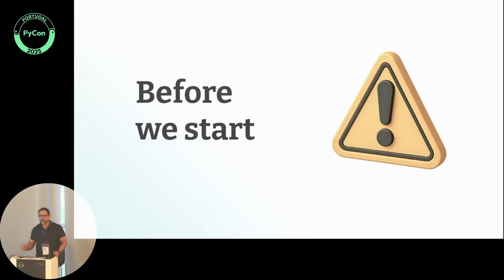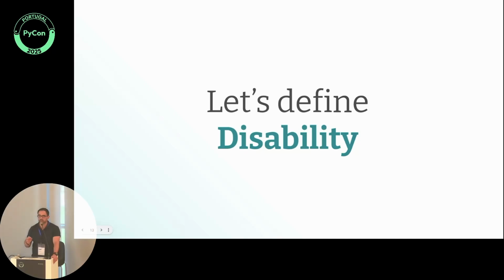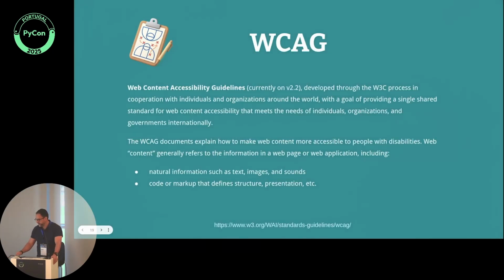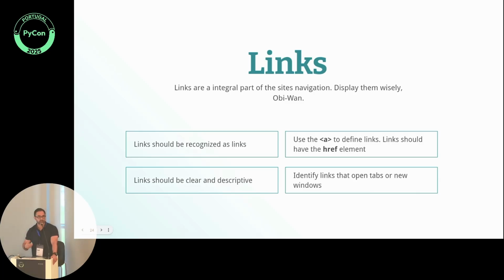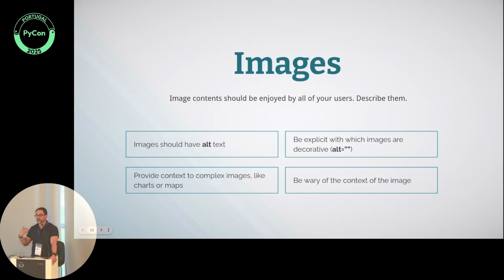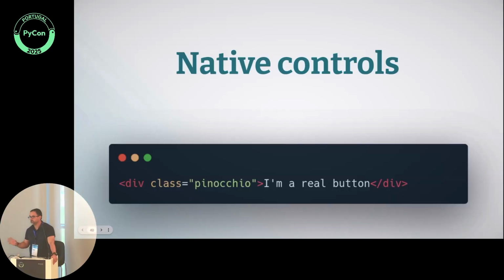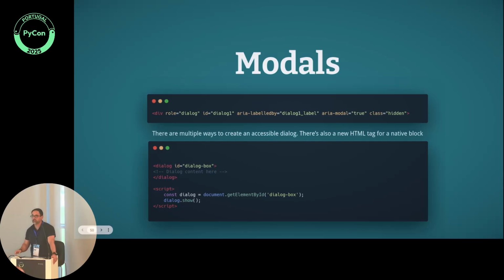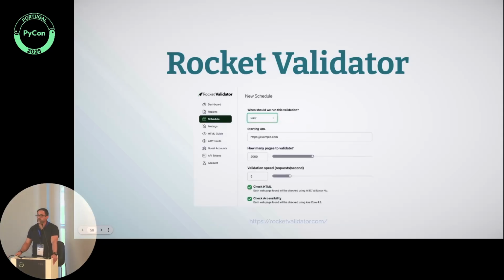PyCon PT 2025 | An A11y for better SEO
Sandro Costa

As applications grow increasingly complex and AI transforms development practices, accessibility has never been more critical. Making your digital products work for people with disabilities doesn't just promote inclusion—it directly improves your SEO performance. This presentation explores the powerful correlation between accessibility and search rankings, providing practical strategies to leverage this relationship for enhanced user experiences and outcomes.